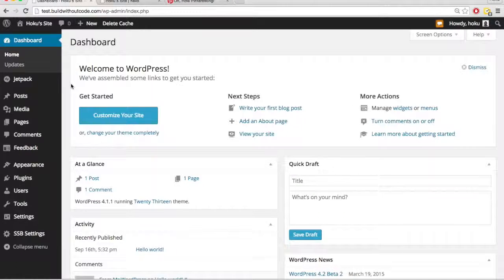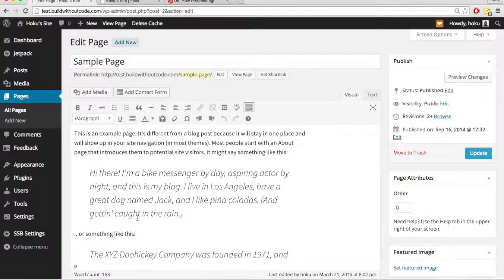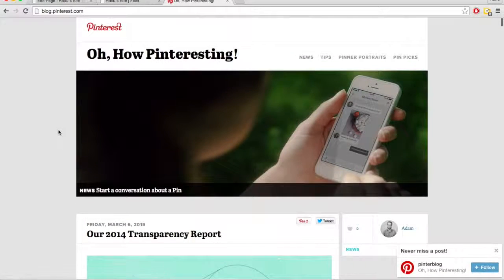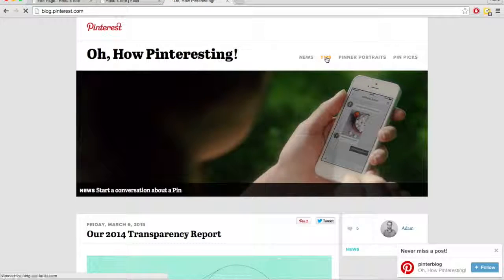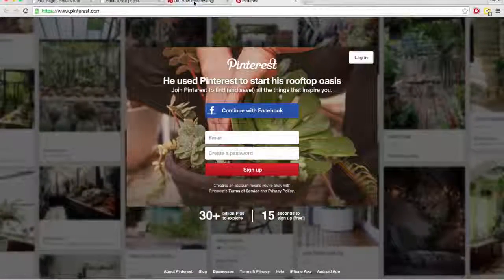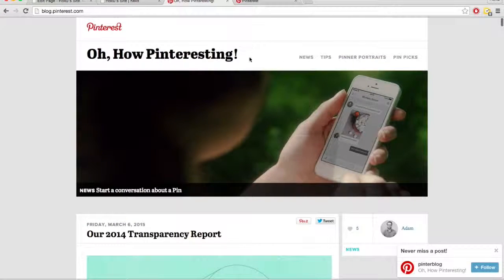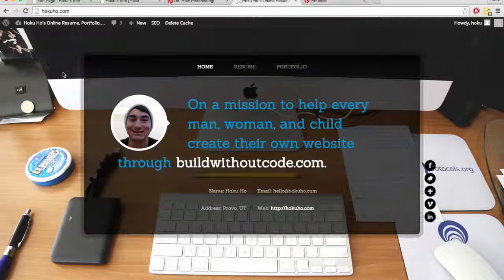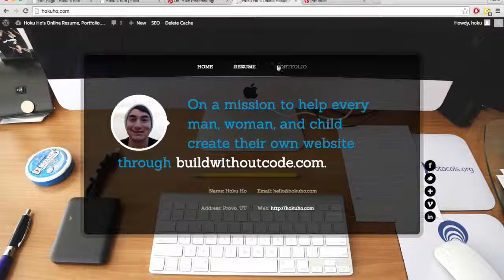26 Intro to pages and posts